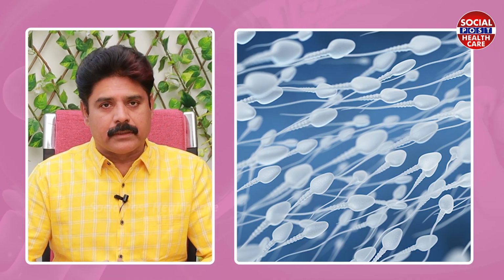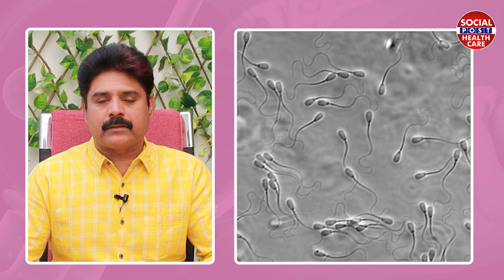How to Increase Sperm Count Food | Tips to Improve Sperm Count and Motility | Socialpost Healthcare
Here you will find expert doctors interviews and awareness sessions on Weight loss, Diabetes, fitness, Pregnancy, Skincare, Hair loss, Constipation, Heart disease, Piles, Cancer, knee pains , women health Issues, Latest Nutritional Healthy Tips, Natural Home Remedies, Fitness Videos , Yoga Videos.

We are so passionate to share the best of Health Content every day to all our subscribers. We hope this channel can educate and help people around the world to learn the latest, fruitful and healthy lifestyle tips.

"To enjoy good health, to bring true happiness to one's family, to bring peace to all, one must first discipline and control one's own mind. If a man can control his mind he can find the way to Enlightenment, and all wisdom and virtue will naturally come to him" - Gautam Buddha

For setting up doctor interviews or promoting your health related business

Regards,
Socialpost Health English